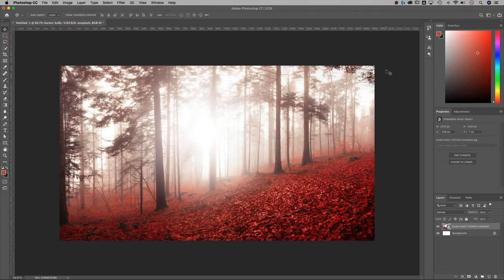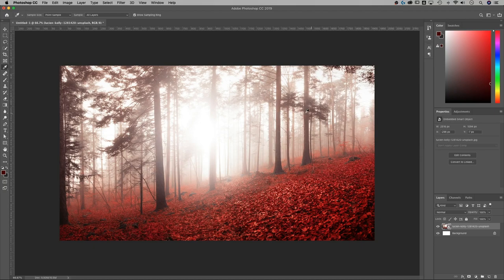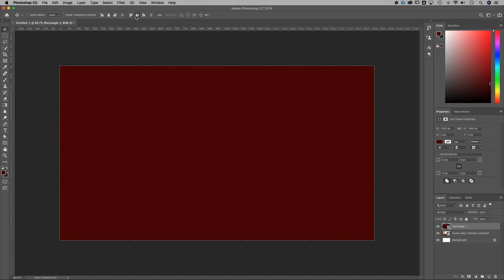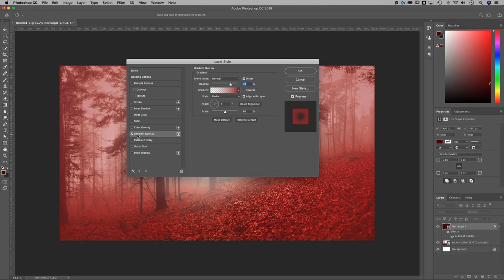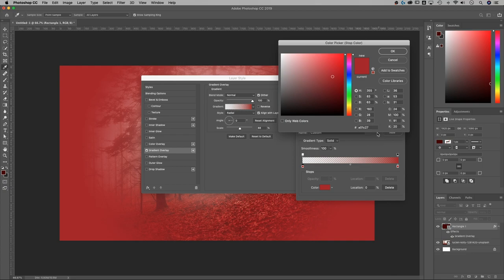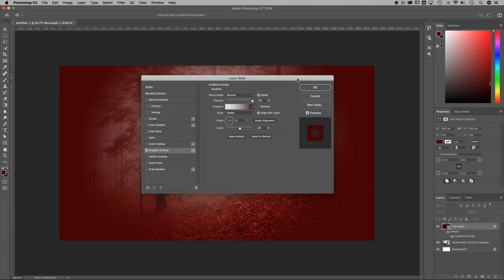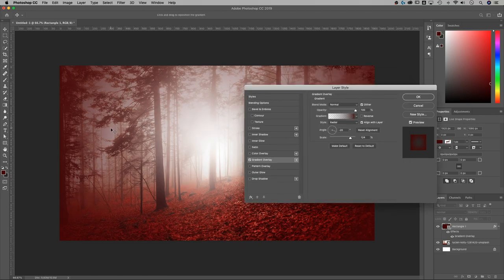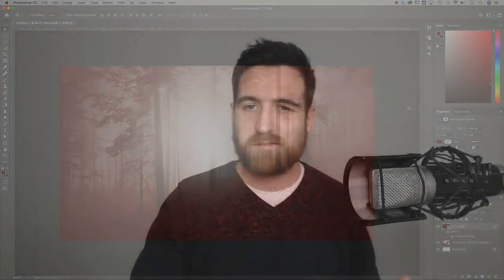Colored Vignettes with Gradient Overlay | Photoshop Tutorial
In this Photoshop tutorial, learn how to add a color vignette to your photos and designs with the gradient overlay layer style.